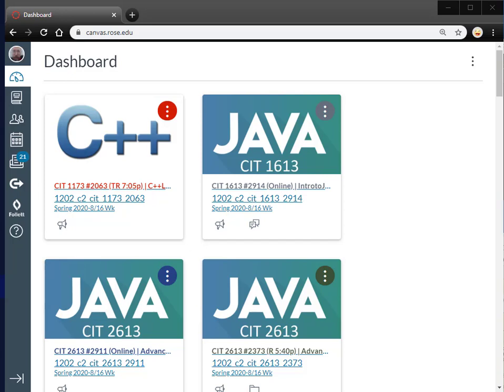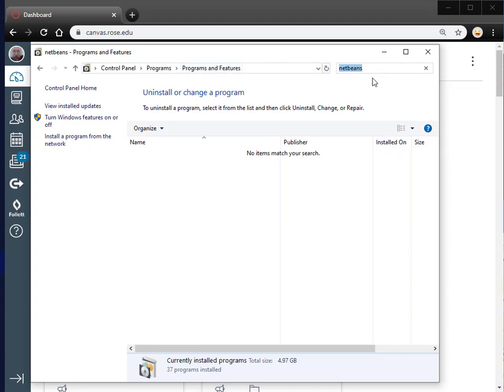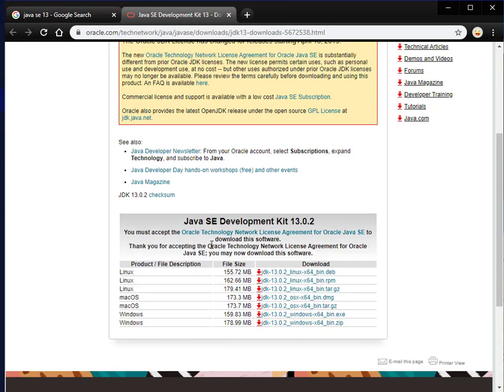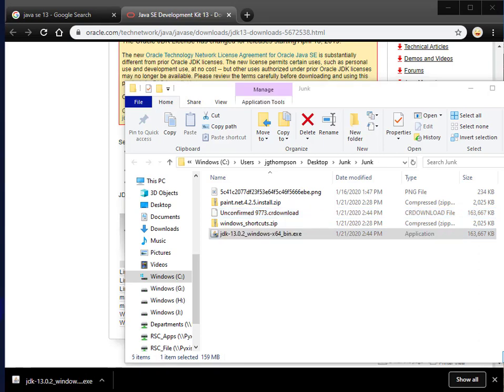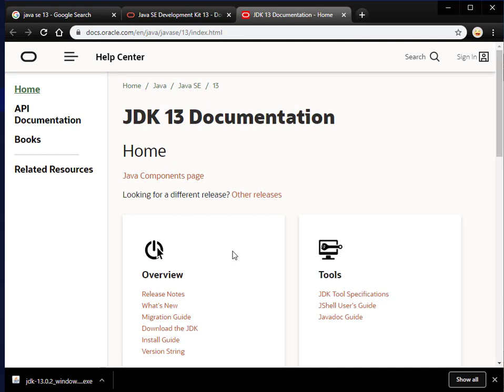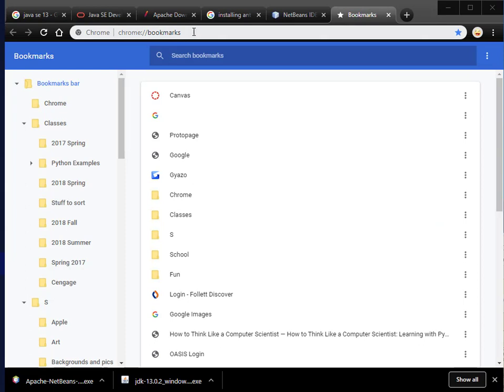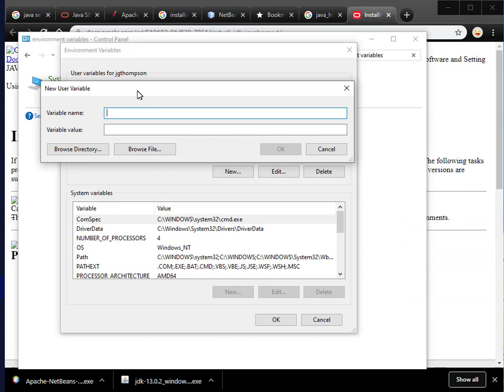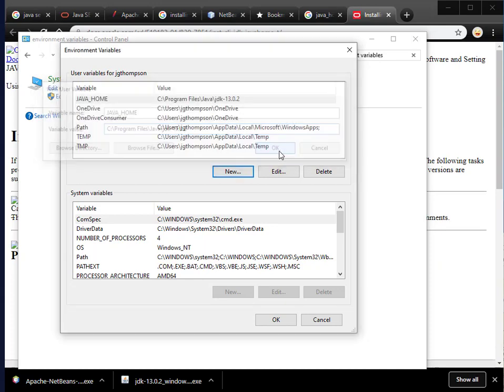CIT1613 CIT2613 Installing Java and Netbeans